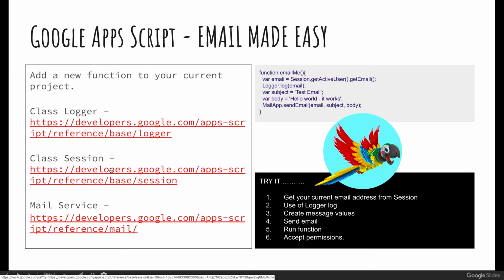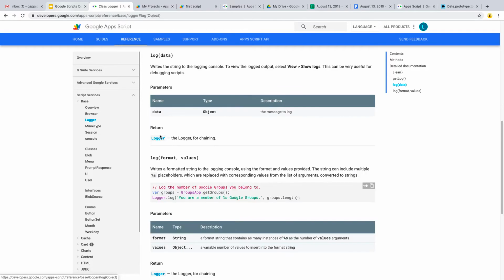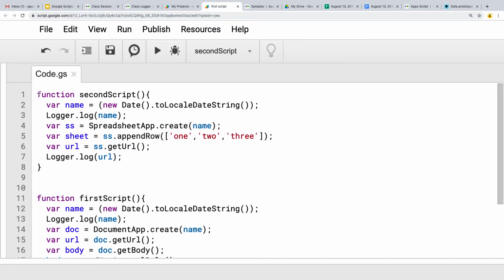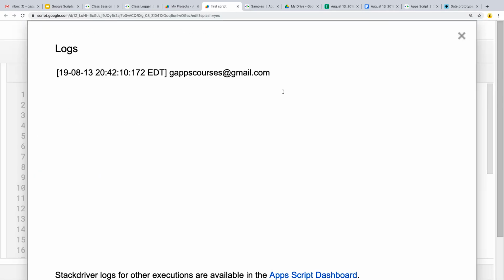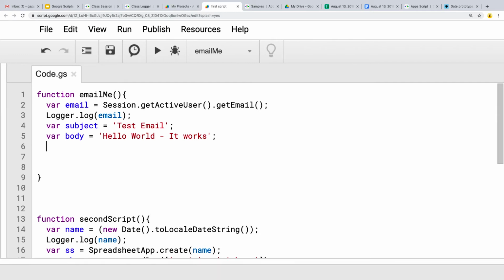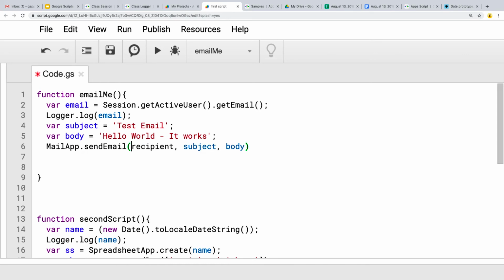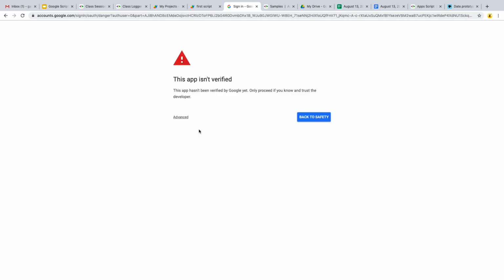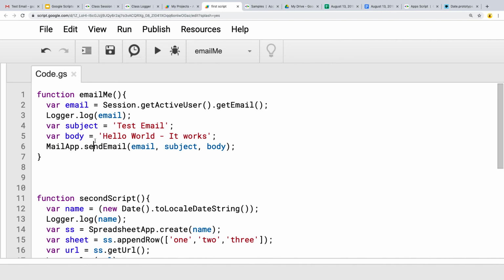Google Apps Script Code Example 5 Send an Email Google Script